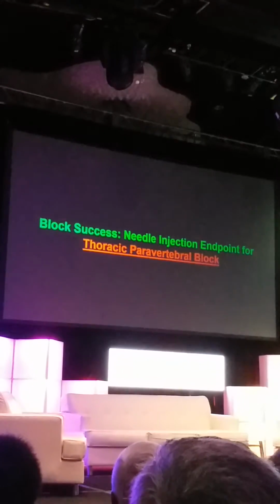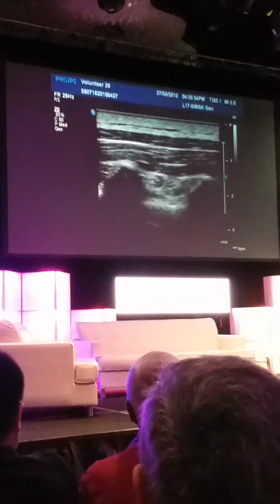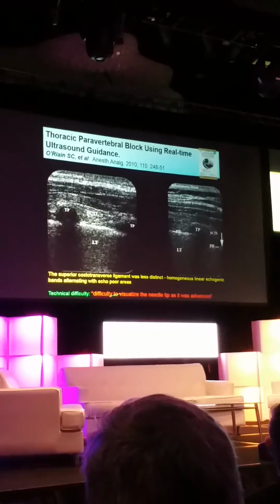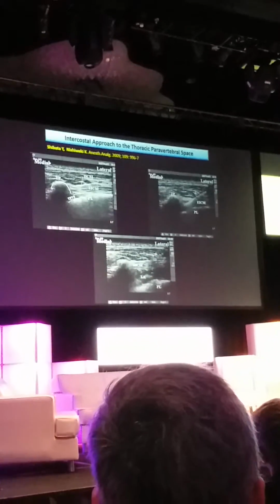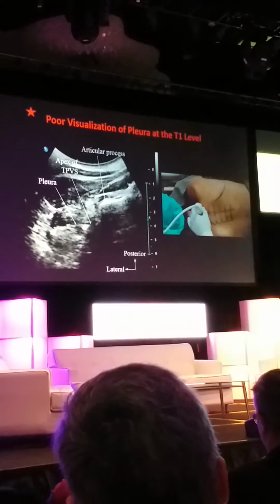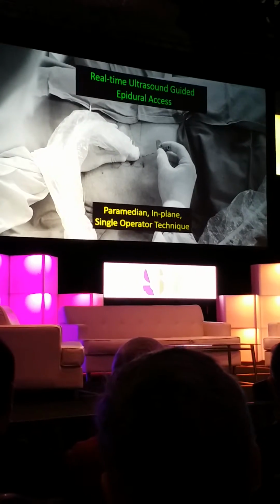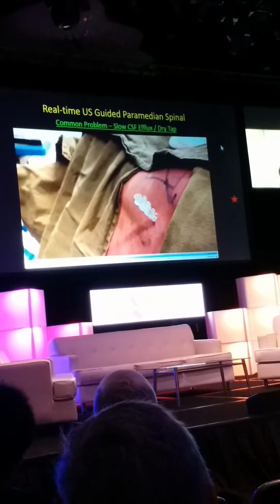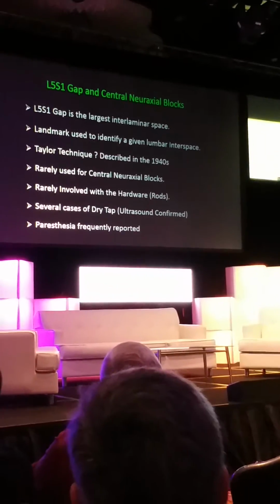How to archive the block